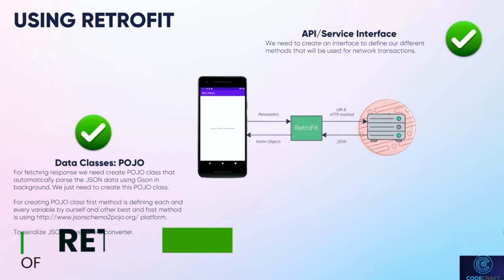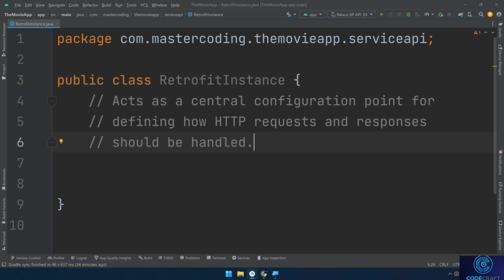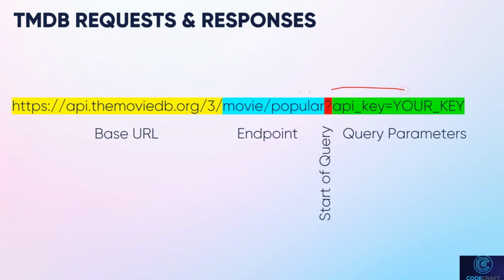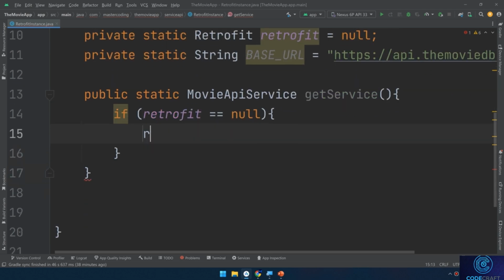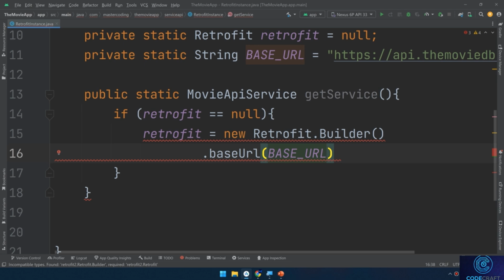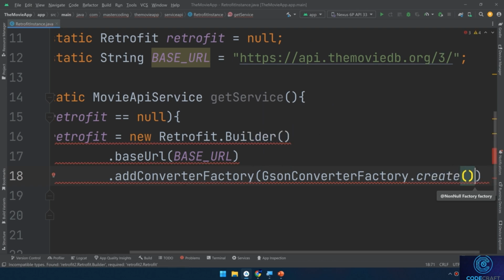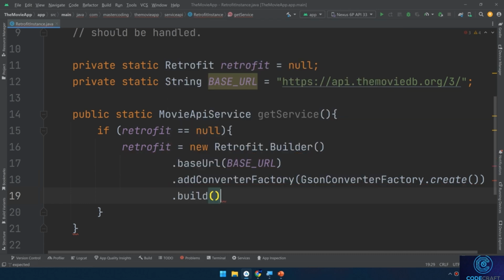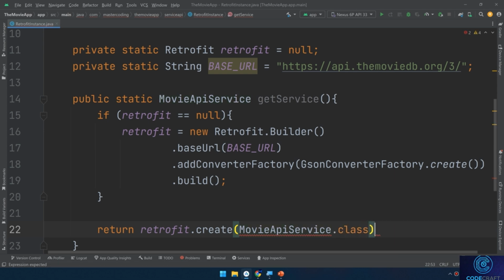(208) Creating Retrofit Instance | Android Retrofit Tutorial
In this video from The Complete Android Development Course, you will learn how to create a Retrofit Instance in Android Studio for making API requests and connecting your Android application to REST APIs.

The Retrofit Instance acts as the foundation of your networking layer, allowing your app to communicate with web services efficiently using Retrofit, GSON Converter, and MVVM architecture.

📚 In this tutorial you will learn:

What is a Retrofit Instance
Why Retrofit Instance is required
Creating Retrofit Builder
Configuring Base URL
Adding GSON Converter Factory
Connecting Retrofit with API Service Interface
Building scalable networking architecture
Using Retrofit with MVVM
Best practices for Android API development

This tutorial is perfect for:

Android beginners
Students learning Retrofit
Developers building API-based Android apps
Anyone learning Android networking

By the end of this video, you will clearly understand how to create and configure a Retrofit Instance for professional Android applications.

Android Development
Java Programming
Kotlin Programming
Flutter Development
Firebase
Graphic Design
Video Editing